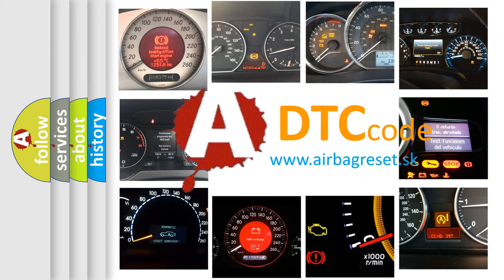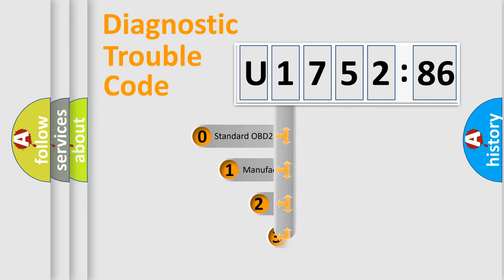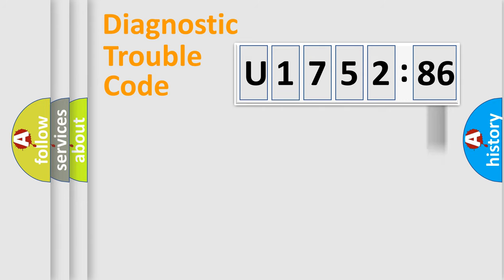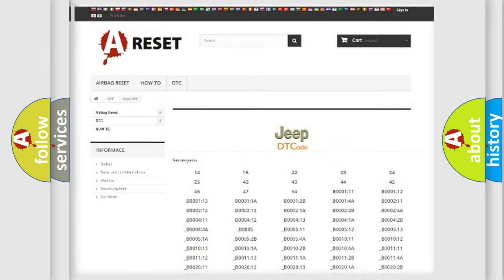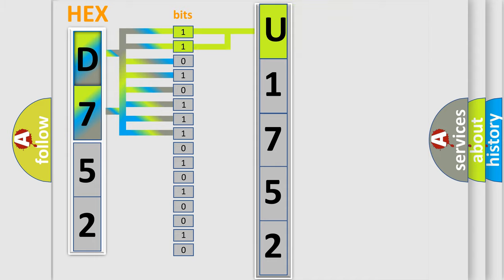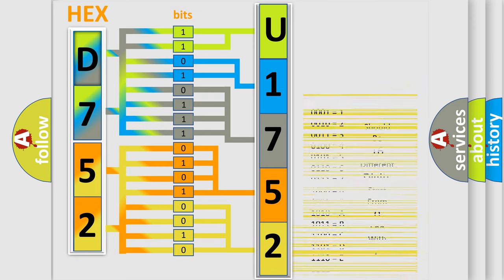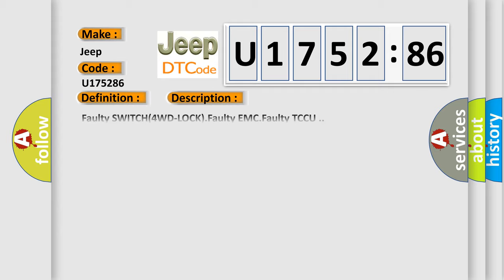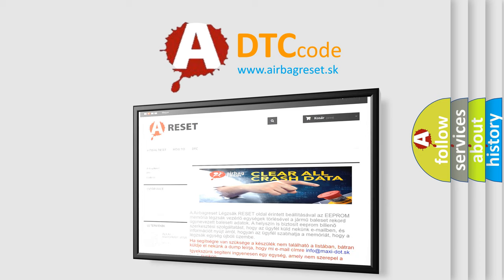DTC Jeep U1752-86 Short Explanation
Contents:
0:21 Basic DTC analysis according to OBD2 protocol standard.
1:48 Insight into programming
2:58 A diagnostically understandable description of the Diagnostic Trouble Code
3:05 Basic error definition

Make:
Jeep
Code:
U1752 86
Definition:
Plate and oil temp thresholds exceeded(LOCK MODE)
Cause:
Faulty SWITCH(4WD-LOCK).Faulty EMC.Faulty TCCU .
Failure Type:
Signal Invalid